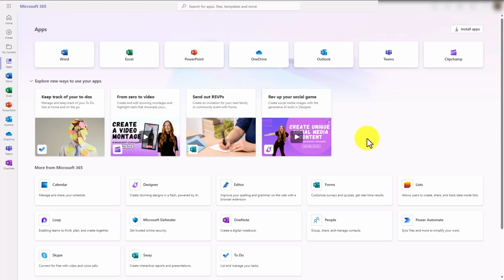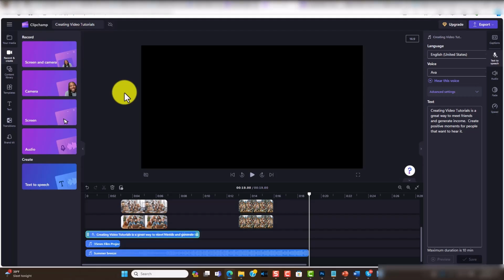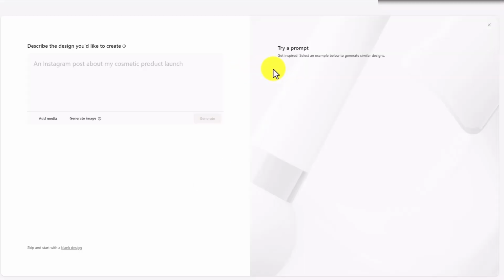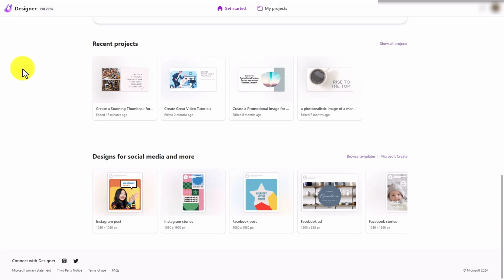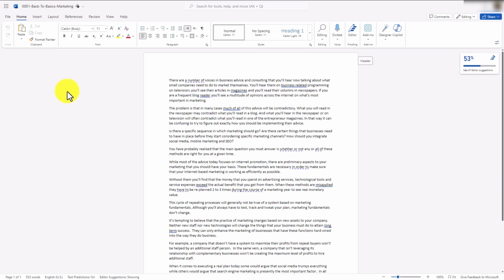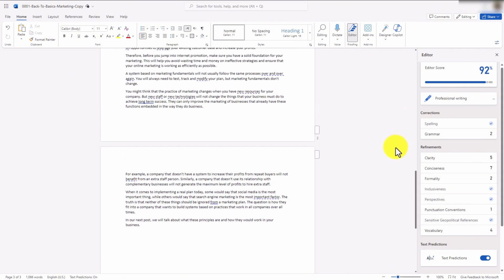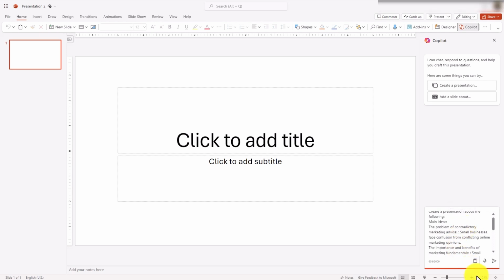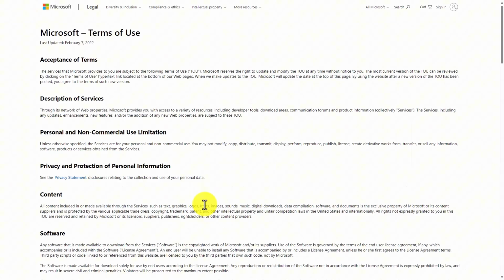Boost Productivity with Microsoft Copilot: Learn Everything in 30 Mins!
Tired of manual outreach and unpredictable pipelines? This is the year you finally scale your sales team with AI. In this ultimate blueprint, we break down the exact tools and strategies you need to implement AI for sales, dramatically increasing your pipeline and revenue in 2024. Stop guessing and start automating your success!

💡 What You'll Learn in this AI Sales Blueprint:
- The 3 core AI tools that are non-negotiable for modern sales.
- How to build an AI-powered lead qualification and nurturing system.
- Advanced prompts and techniques to generate perfect cold outreach copy.
- Real-world examples of businesses 10x-ing their pipeline with this exact strategy.

☕ Ready to build your AI Sales Machine?

Book a free, 15-minute virtual coffee with me to discuss your current sales strategy and see how AI can transform your results. Let’s map out your next steps together!

⏰ Timestamps (Replace with your video's specific timing)
0:00 - Introduction & The AI Sales Opportunity
2:45 - Essential AI Tools for Sales Professionals
5:10 - Deep Dive: AI Lead Qualification & Nurturing
10:30 - Copy/Paste AI Prompt for Perfect Outreach
15:00 - Key Takeaways & Final Thoughts
🔗 Resources Mentioned: